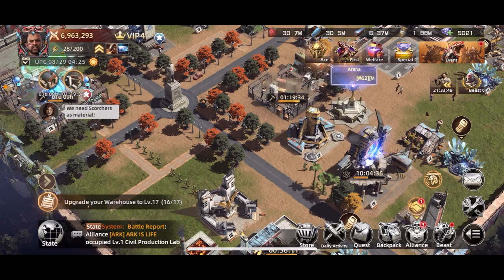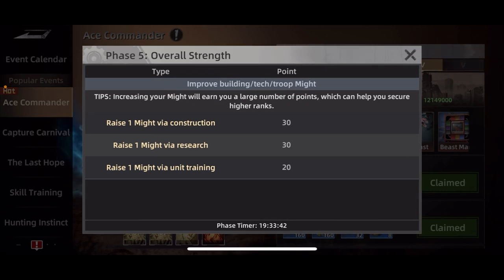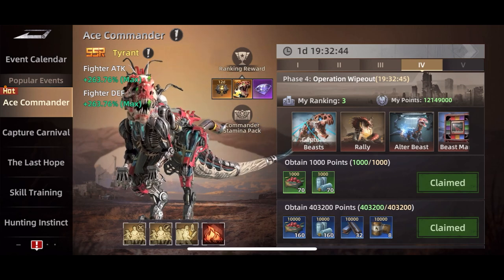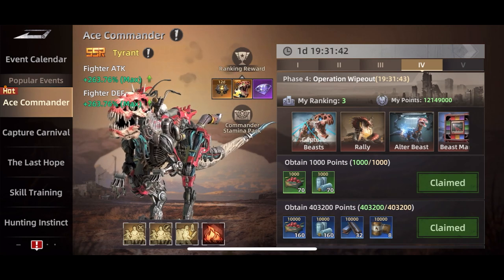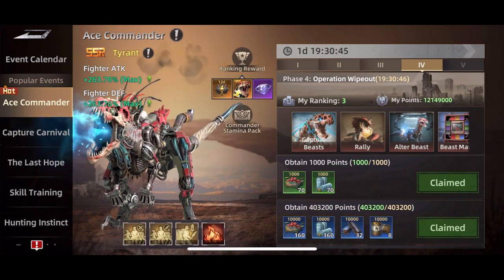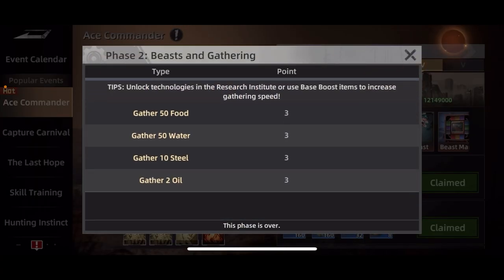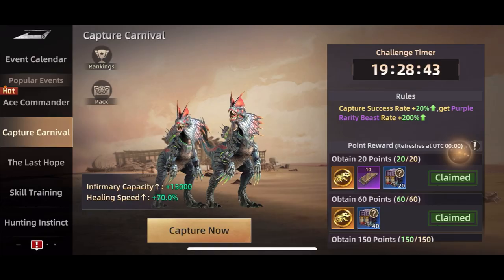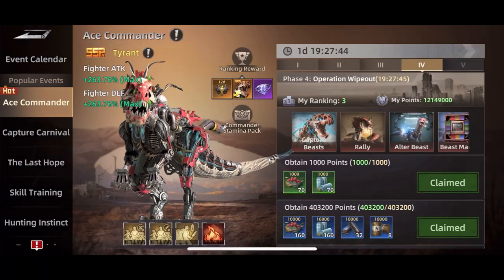Mecha Domination - Ace Commander Event tips and tricks!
Tips and tricks to score better in the Ace Commander event in Mecha Domination